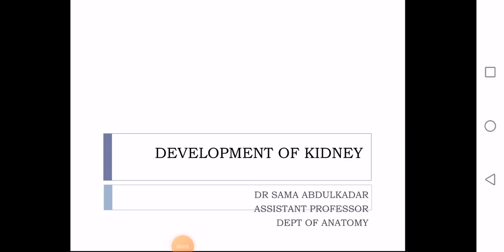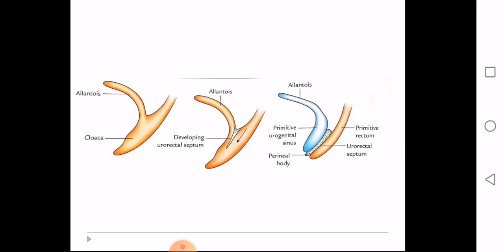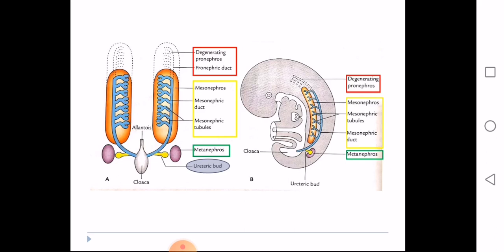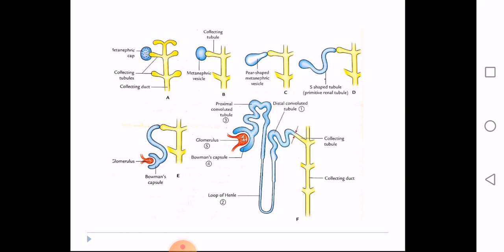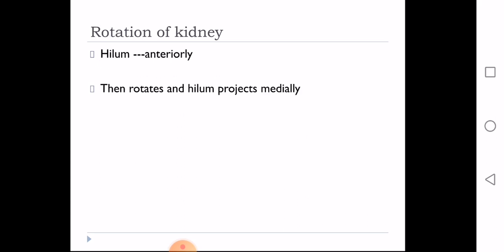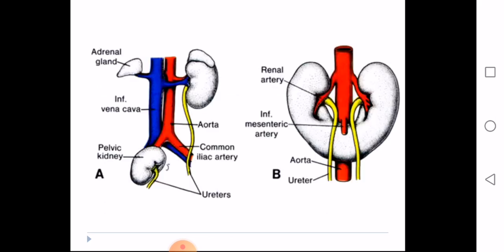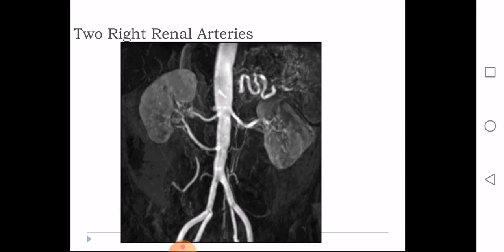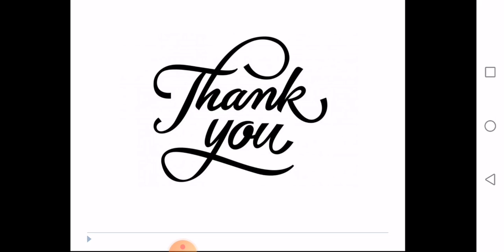Development of kidney